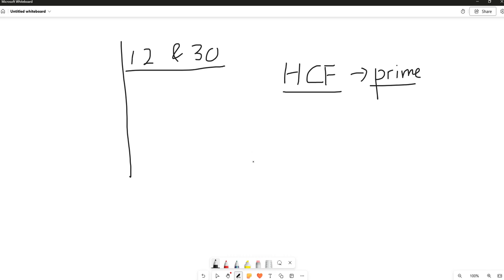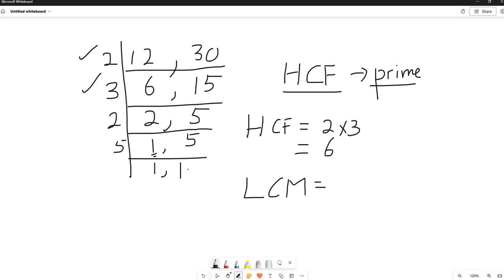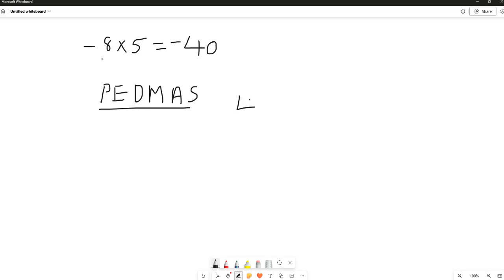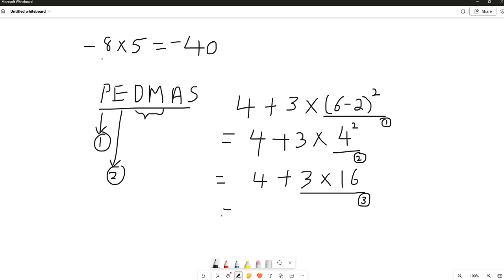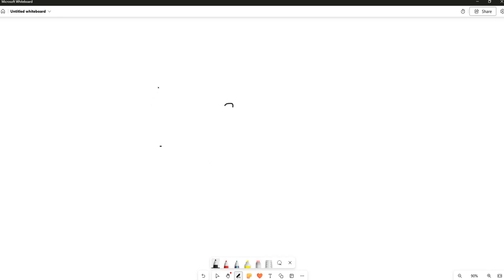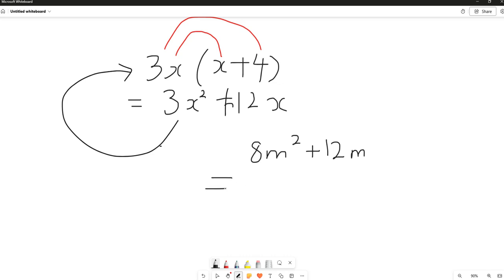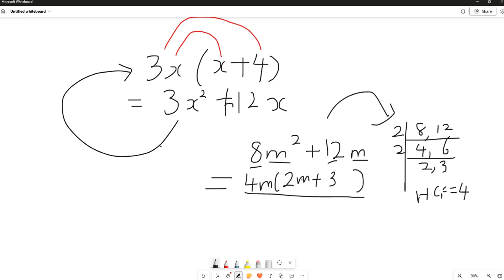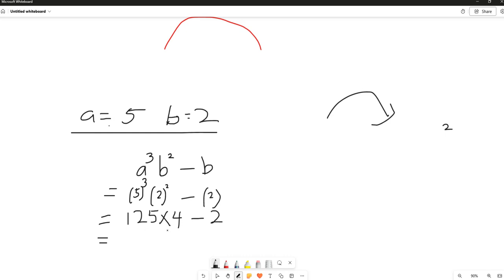Quick Review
Quick review for
1) Numbers
2) Expressions